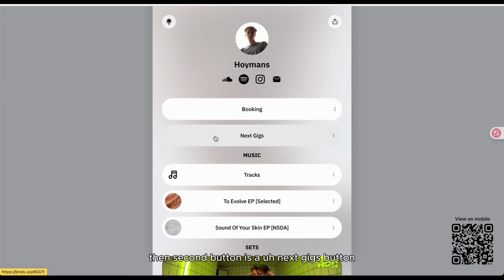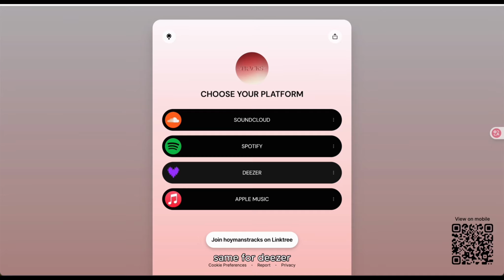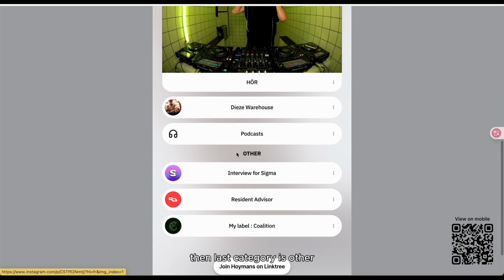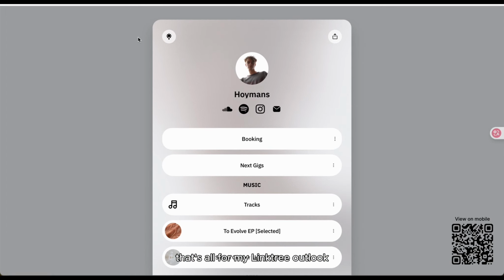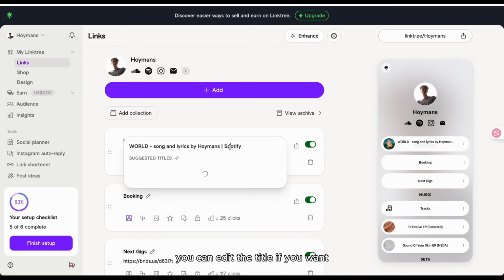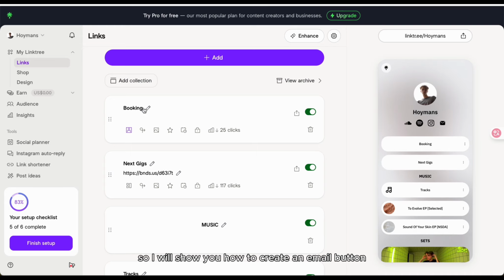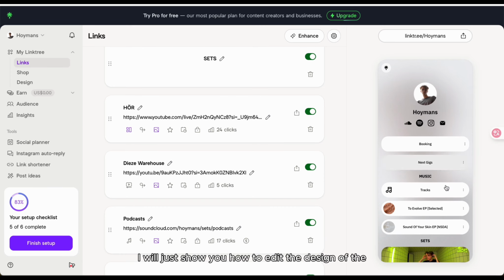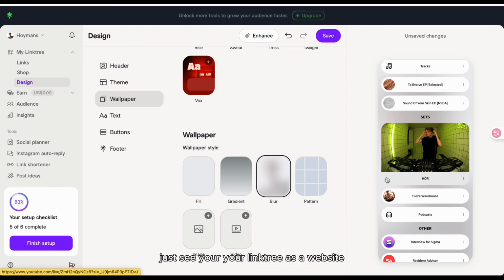the link EVERY DJ/producer needs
this video is part of a full 8-hour training to learn electronic music marketing

💪 Your toolkit to success :
• Improve your music streams
• Grow your community on Instagram and Tiktok
• Boost your sales and royalties across various platforms
• Find more gigs and label opportunities
• Show more professionalism

‍✅ "A TRULY ENRICHING TRAINING"
✅ "THE CONTENT IDEAS ARE ORIGINAL AND TRULY EFFECTIVE"

formation DJ en ligne, formation production musicale, formation vidéo musique, tutoriel Ableton, cours MAO, coaching artiste, mentorat DJ, business de la musique, auto-production musicale, indepenjend, djpro, comment percer en tant que DJ, comment promouvoir sa musique, vivre de la musique électronique, réussir dans la techno, marketing pour artistes indépendants, développer sa fanbase, booking festival techno